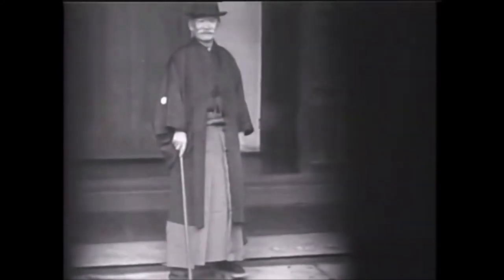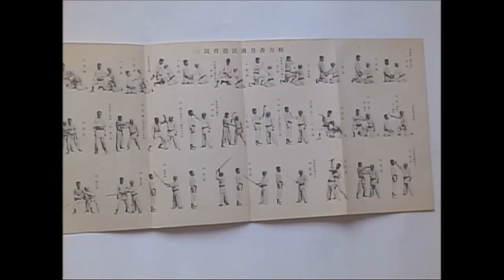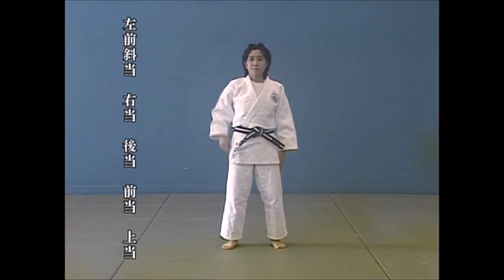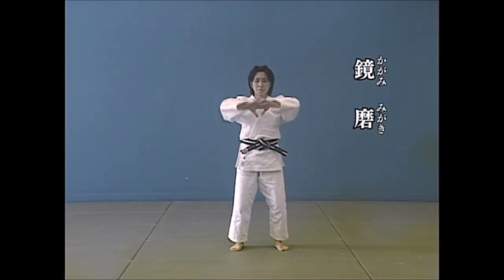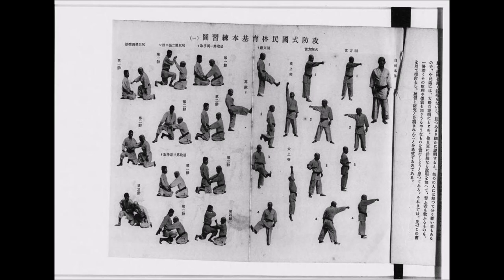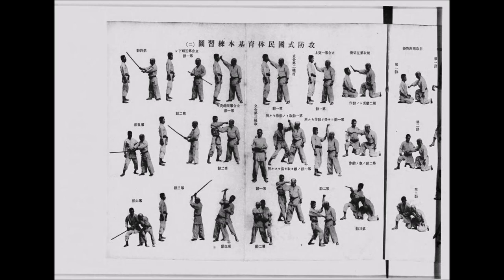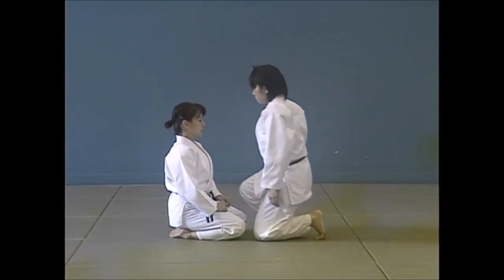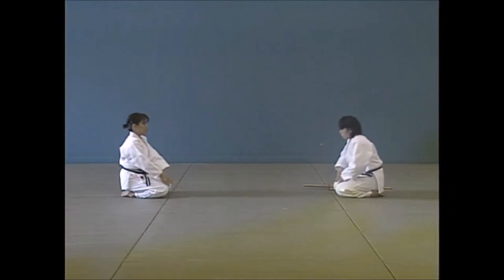Jigoro Kano's 1924 self defense techniques & physical education 嘉納治五郎の精力善用国民体育